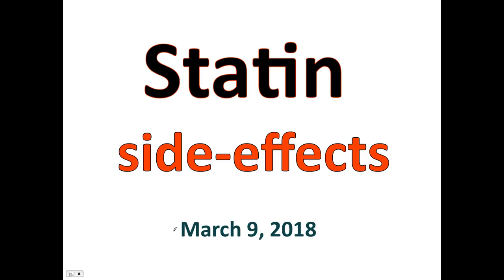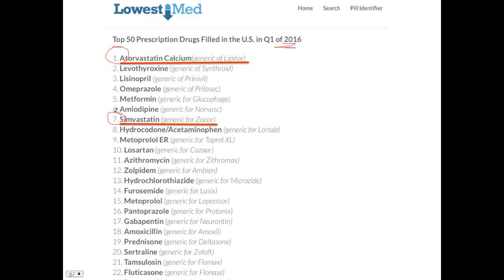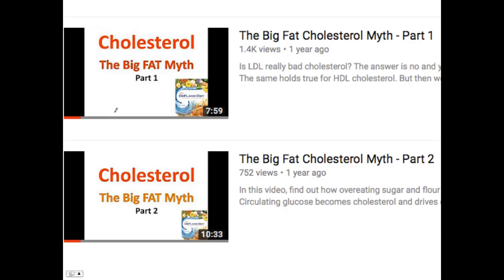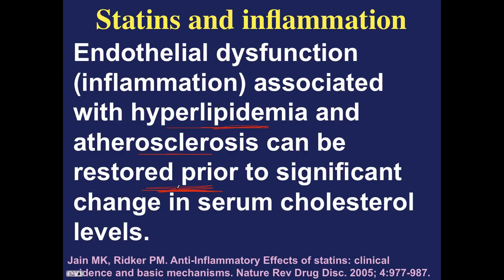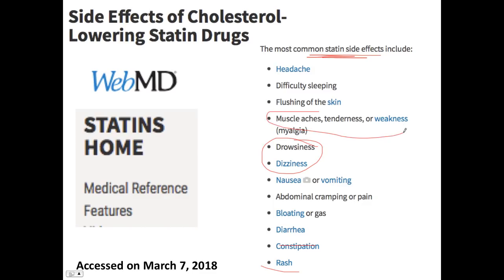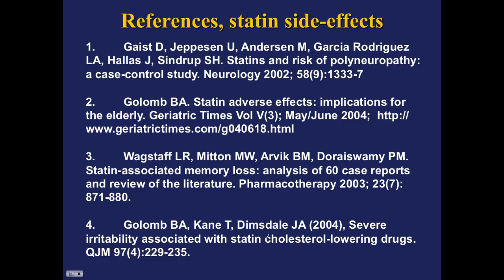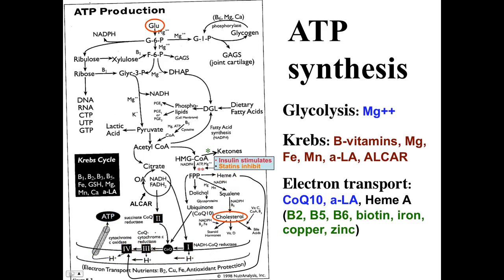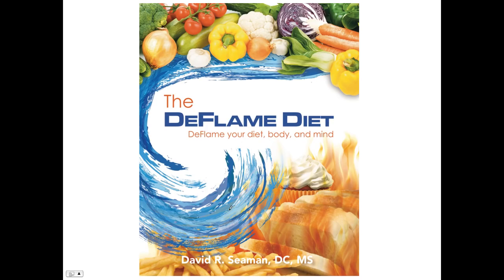Statin Side Effects - March 2018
Statin side effects are unavoidable, so the best approach is to create normal lipid chemistry and avoid the need to take them.

Overeating sugar and flour is the primary reason why we have elevated levels of cholesterol, as well as glucose and triglycerides.

DeFlame Diet book